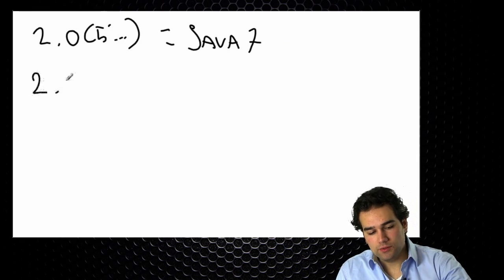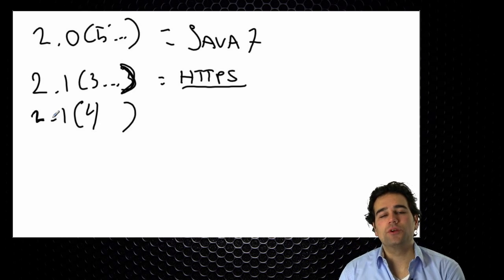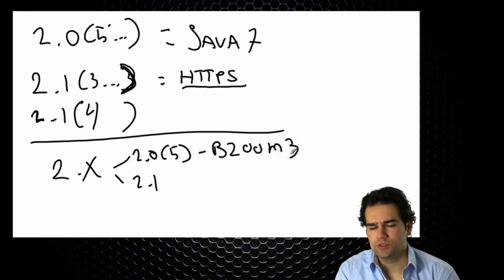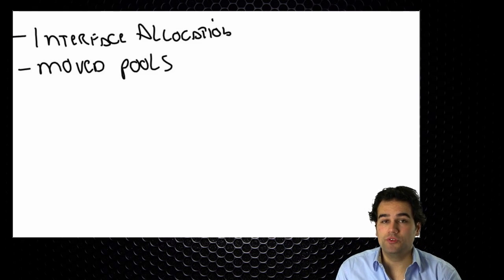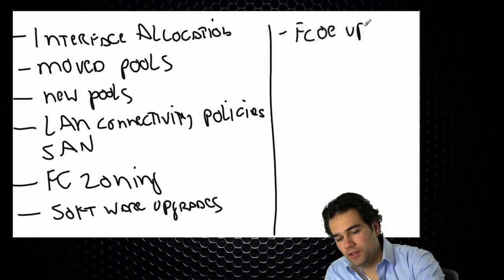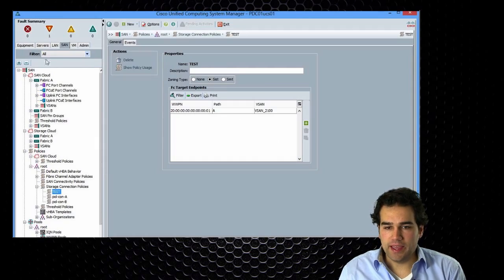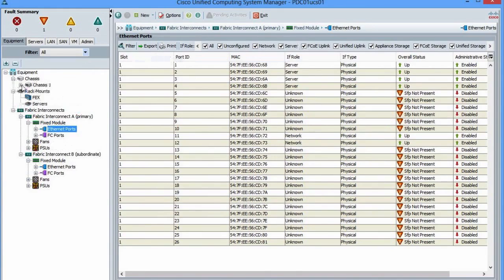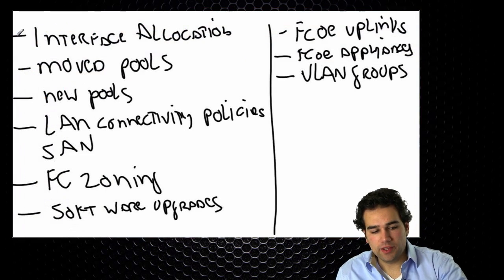54. UCS 2 1